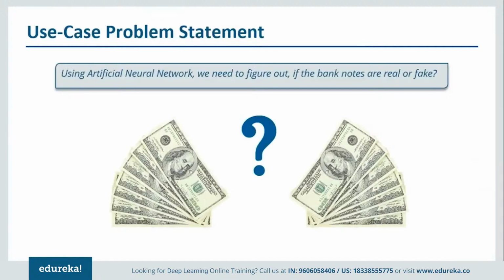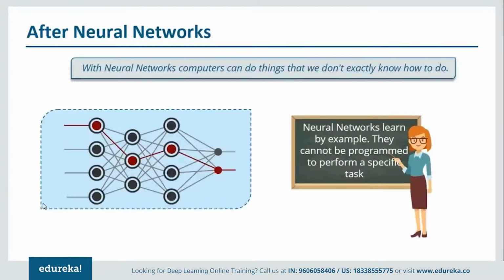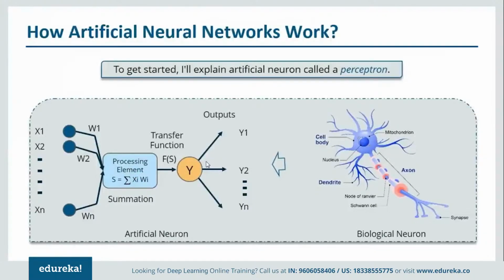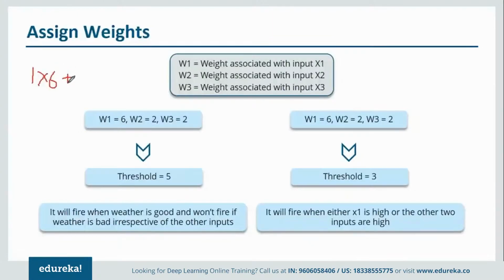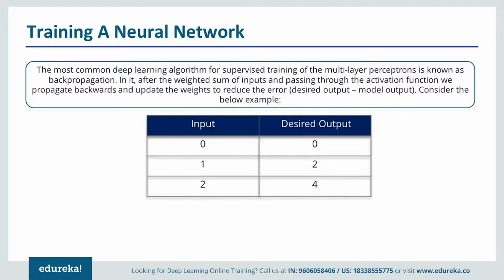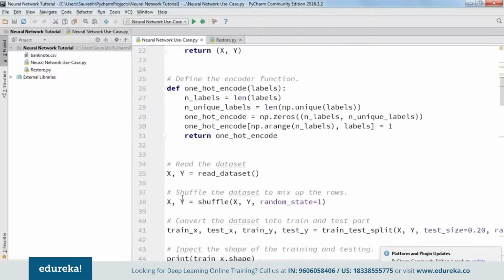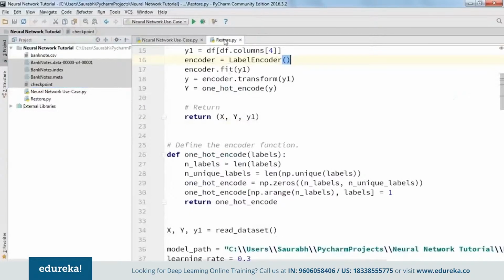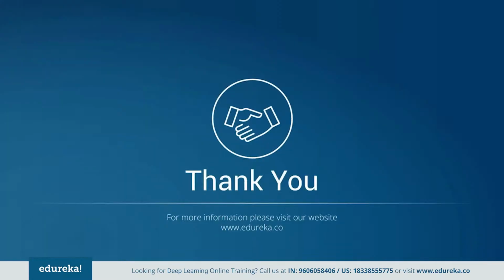Artificial Neural Network Tutorial | Deep Learning With Neural Networks | Edureka Rewind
This Edureka "Neural Network Tutorial" video (Blog will help you to understand the basics of Neural Networks and how to use it for deep learning. It explains Single layer and Multi layer Perceptron in detail.
Topics Covered:
00:00:00 Introduction
00:00:42 Agenda
00:01:02 Why Neural Networks
00:02:24 Motivation behind Neural Networks
00:04:46 What are Neural Networks
00:06:41 How it Works
00:11:54 Modes in perceptron
00:13:55 Activation Function
00:16:37 Assign Weights
00:20:10 Example of Artificial Neural Networks
00:24:47 Hands On